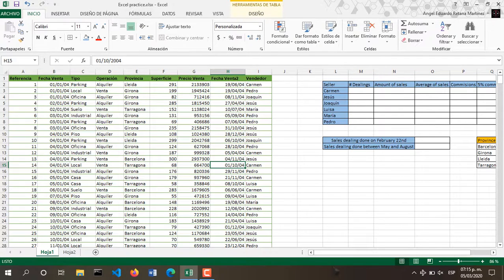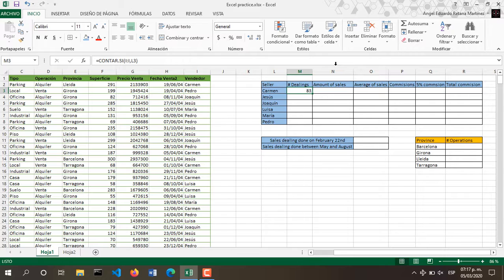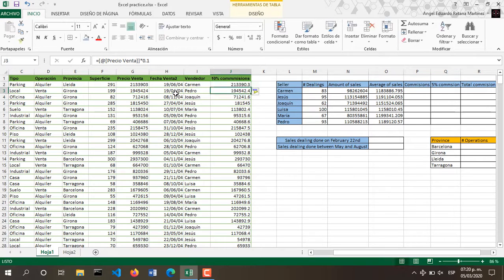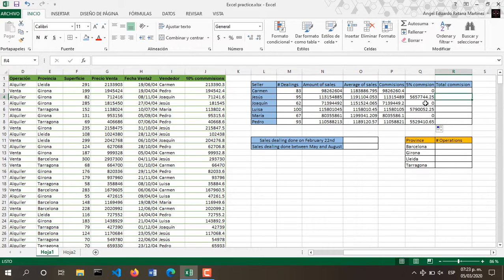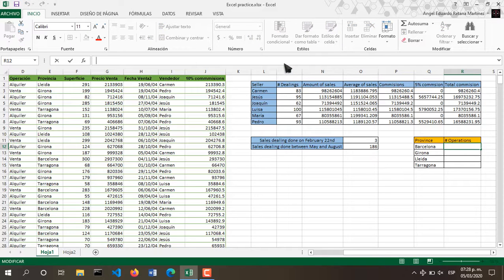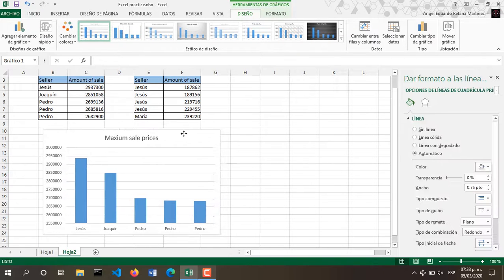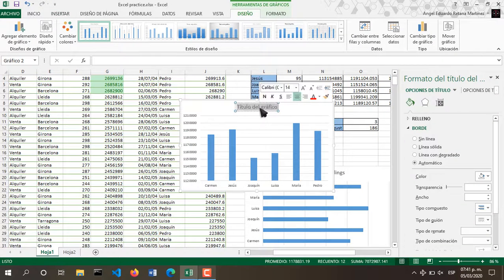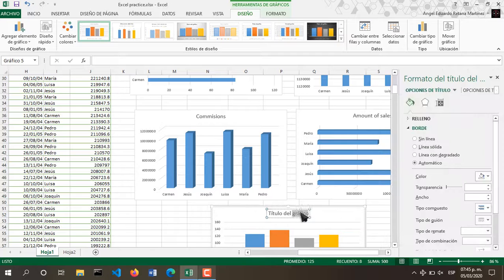Excel Practice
In this video we're going to work with an excel document and use some formulas in order to calcute some data

Universidad Politécnica de Durango

Computer Science Essentials

Student: Retana Martínez Angel Eduardo

Software Engineering  1°A BIS

Teacher: Elva Liliana Limón Dávila